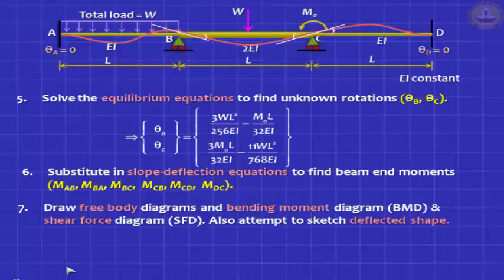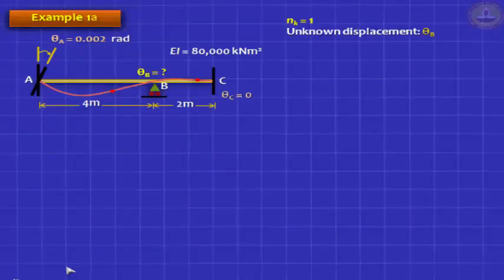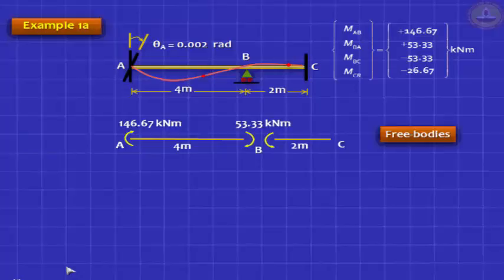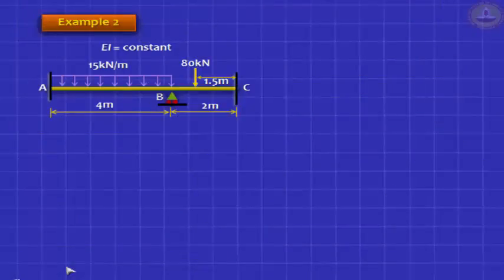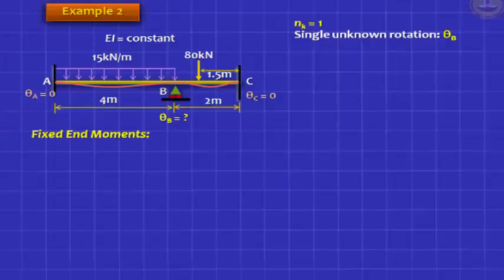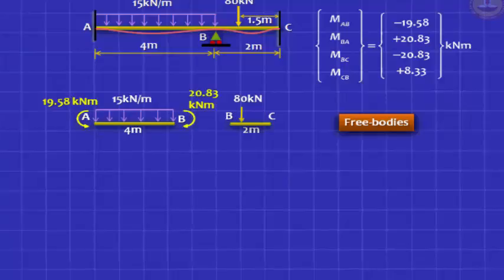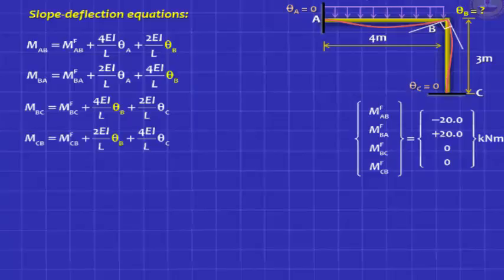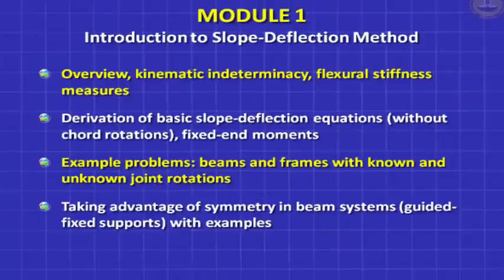Structural Analysis: Slope deflection method-Devdas Menon-4/18